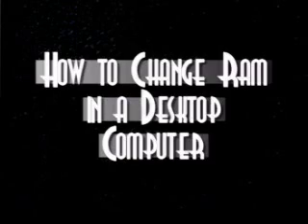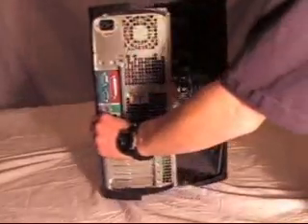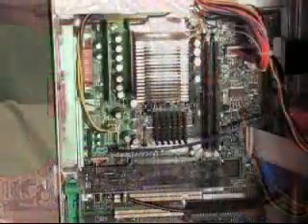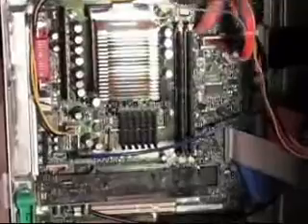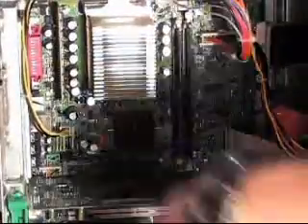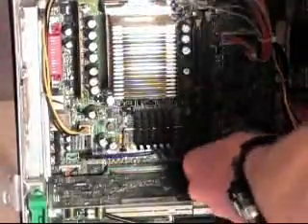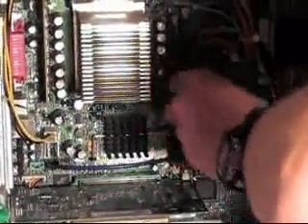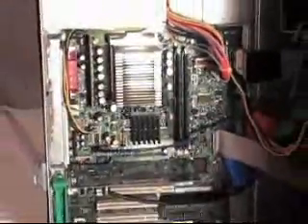How to replace the RAM in a desktop computer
**This may not apply to all computers**
In this tutorial, you will learn how to replace the RAM, or Random Access Memory, in your computer. RAM increases computer speed and performance, so it is an essential part of an upgrade.
*Voice over done by my friend.